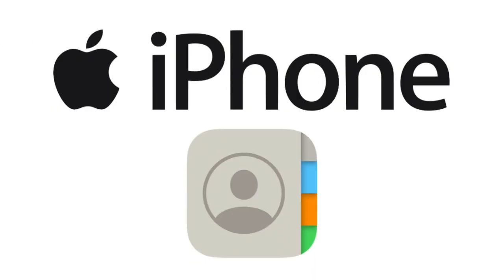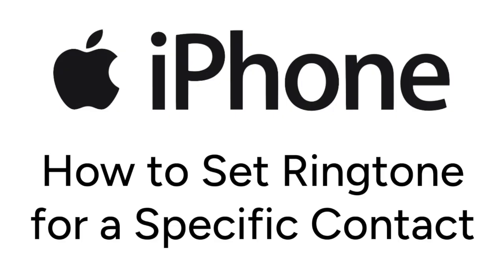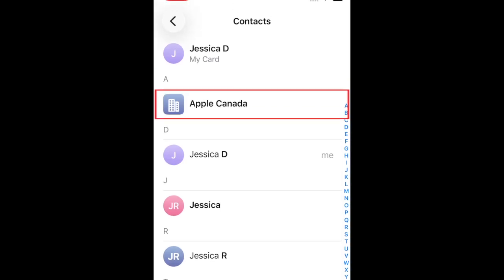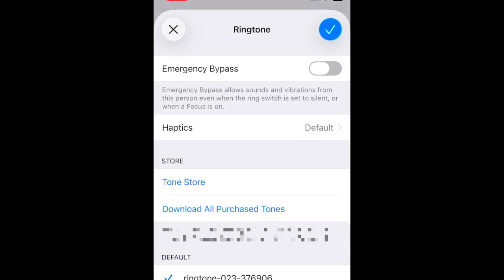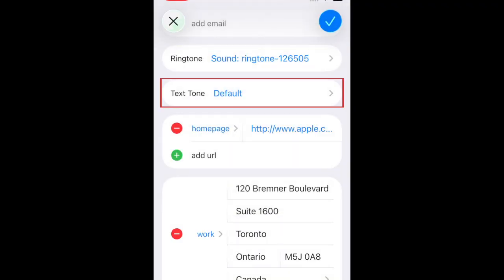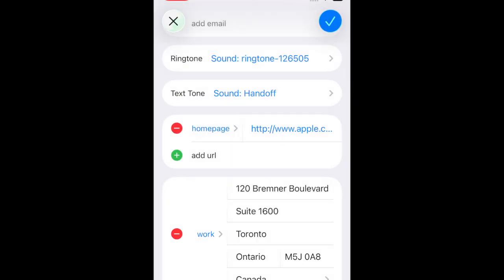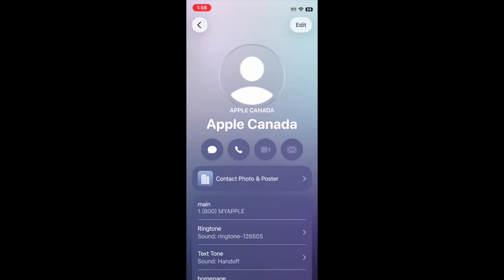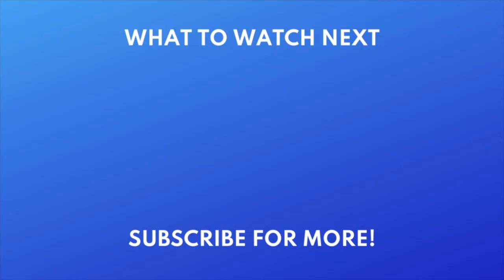How to Set Ringtone for Specific Contacts on iPhone in 2026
Want to set a personalized ringtone for someone on your iPhone so you’ll know right away when they’re calling or messaging you? Watch this video to learn how to set a ringtone for a specific contact on iPhone.

To set a ringtone for a specific contact on iPhone, first open your contacts app and find the name of the contact you want to set a unique ringtone for. Tap Edit in the top right corner. Then scroll down and tap Ringtone. Scroll down and select the ringtone that you want to play when this contact calls you. Then tap the check mark to save. Tap Text Tone if you want to set a unique text tone for this contact. Choose the text tone you want to use, and tap the check mark to save. Repeat these steps to set unique ringtones for other contacts if you like.